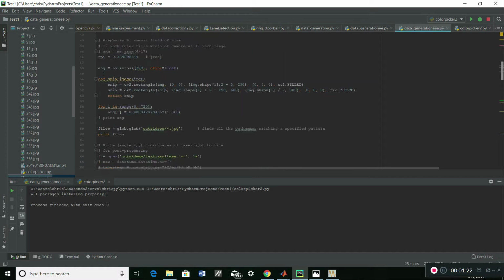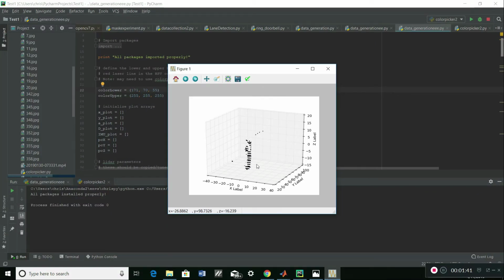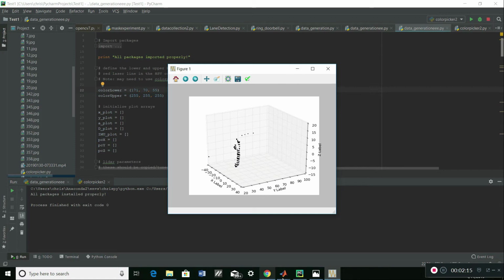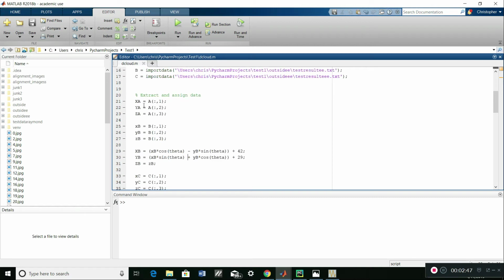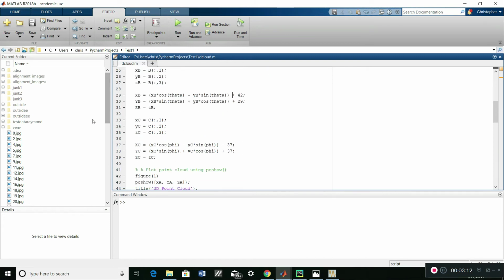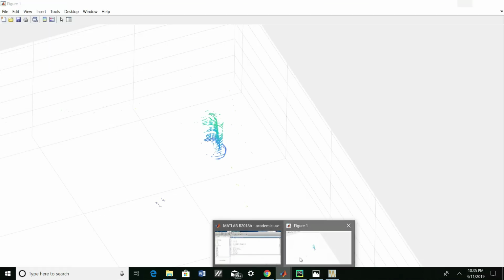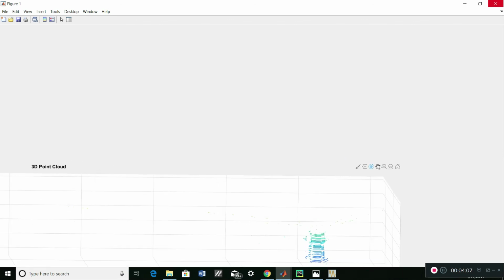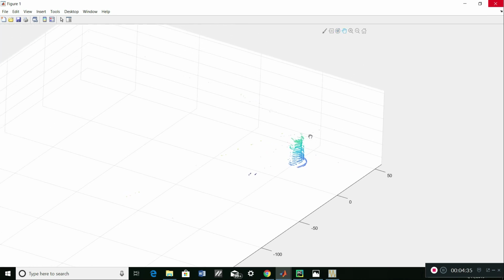ENME HW7 Processing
Processing and stitching the data together.